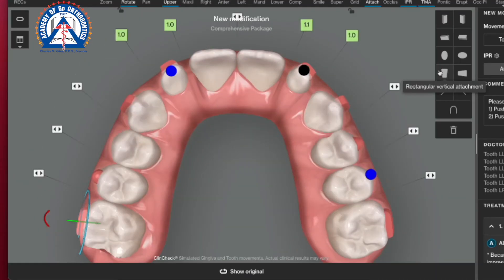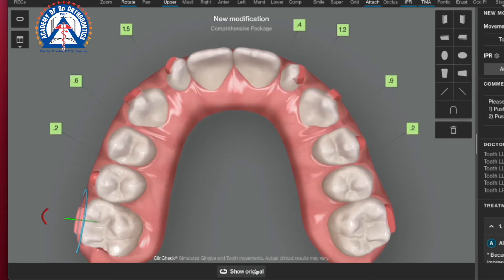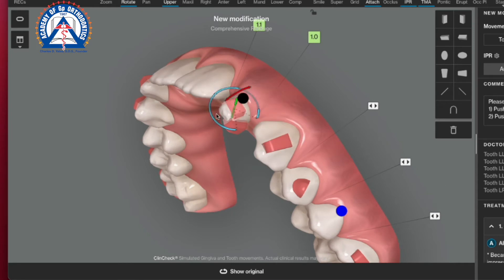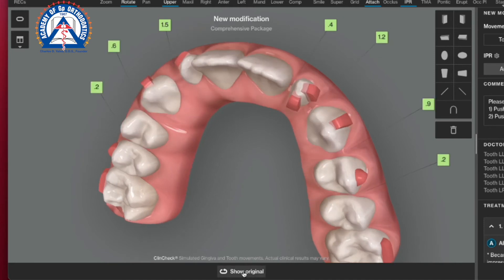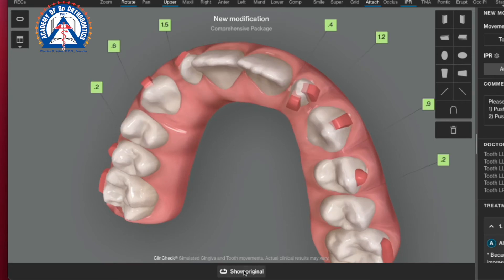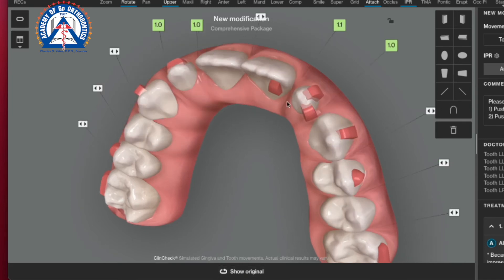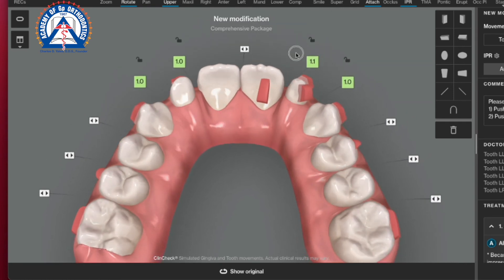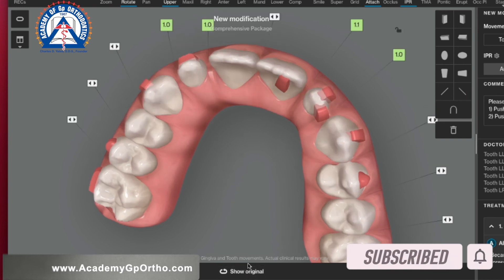Monday Tip: How to move Peg Laterals with Clear Aligners!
The Power of Invisalign Attachments for difficult movements of undersized teeth - Recorded during our Clincheck Reviews for our Clear Aligner Course.

for the Academy of Gp Orthodontics
3090 N. Goliad Suite 102